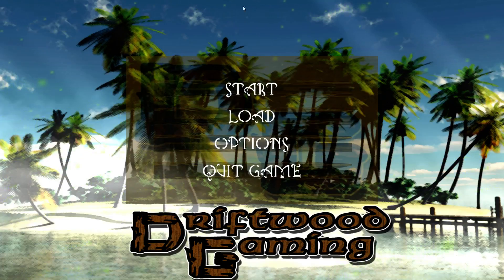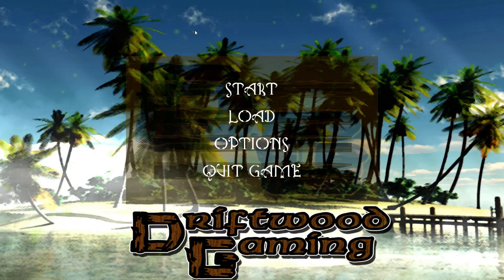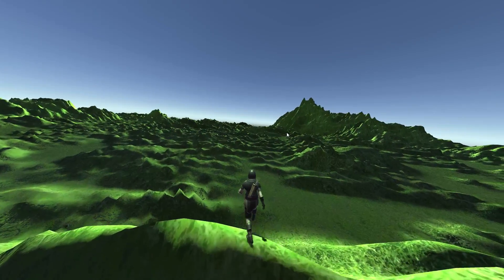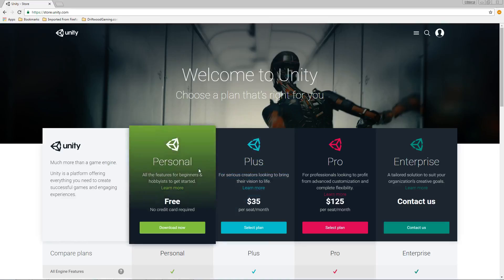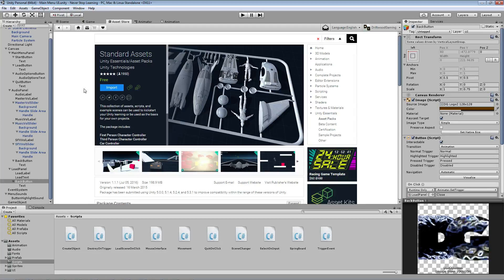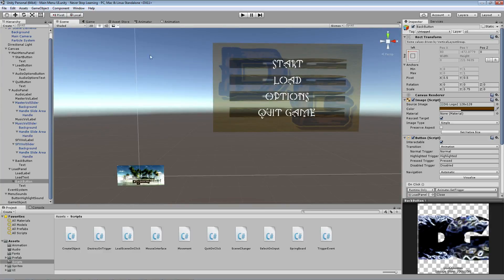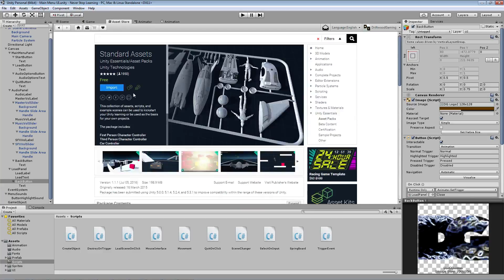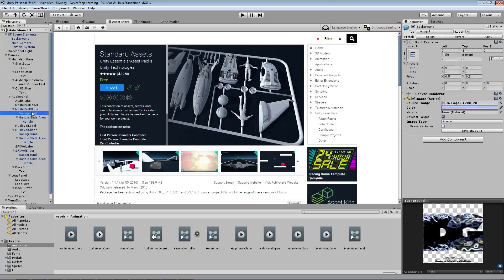What is Unity? - Start Menu Prototype - Unity 5 - Free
How's it going everyone, Unity Engine 3D version 5.4.1 has gone Free to use! This is huge news because so many great games have been made with this engine and it's easy to learn how to use it.

--- Download Unity5 for free here.